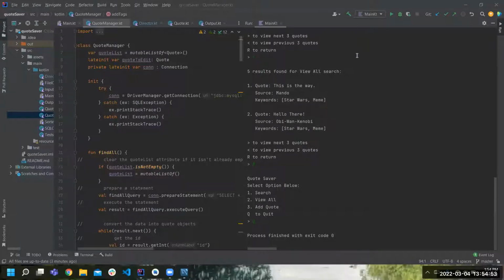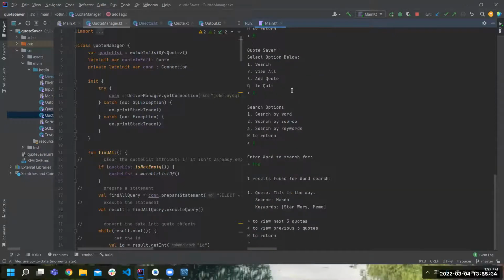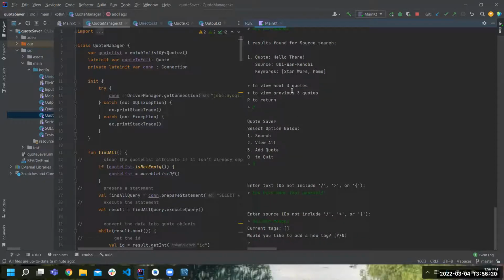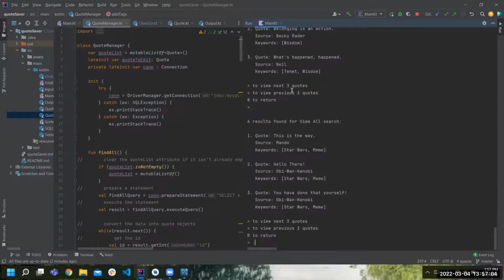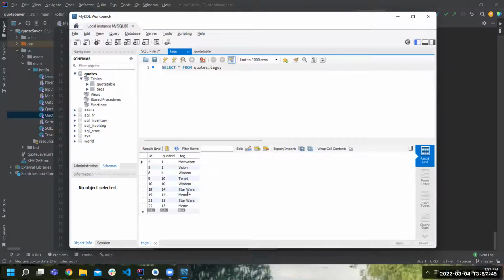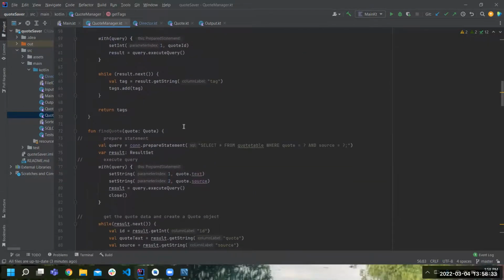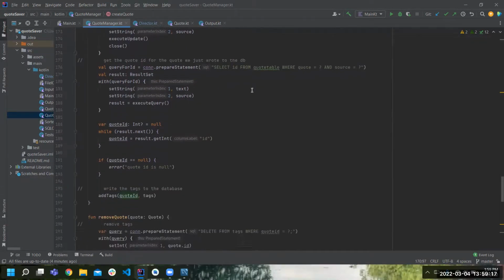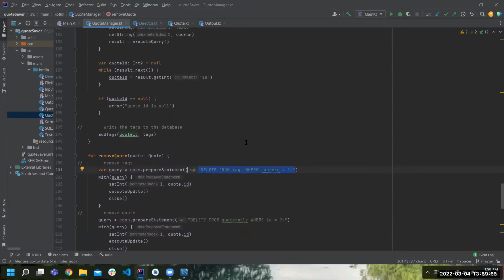Quote Saver App + MySql Database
Integration of my Kotlin Quote Saver app and a MySql database.